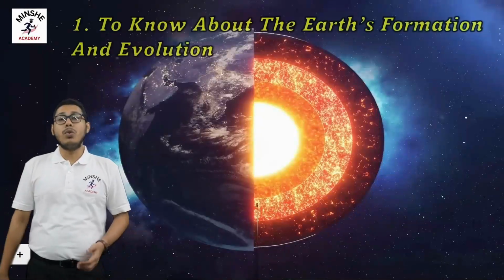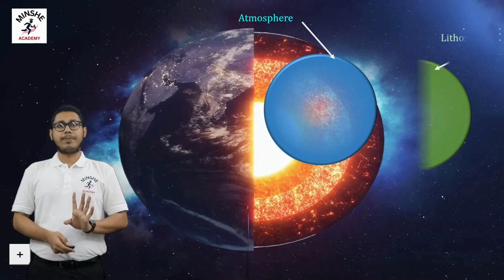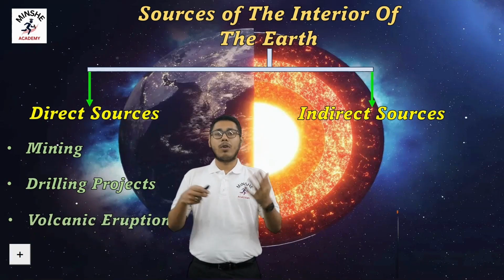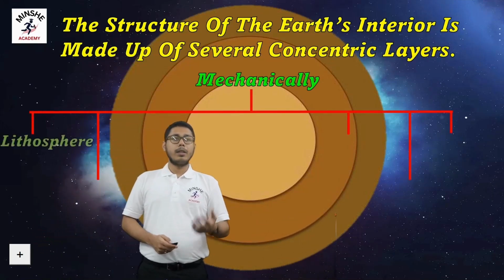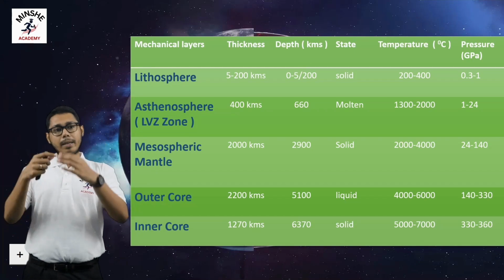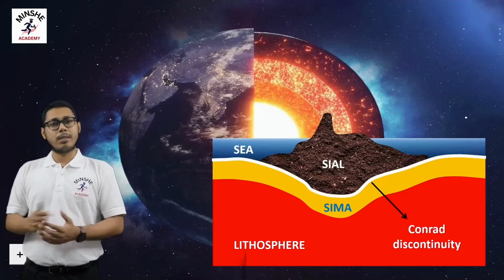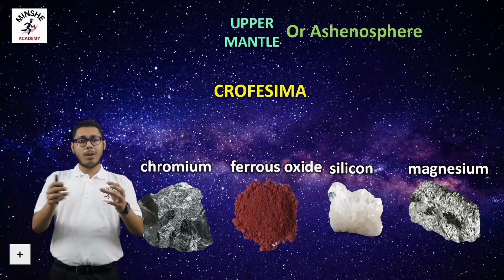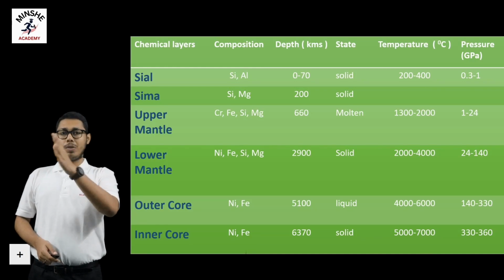STRUCTURE OF THE EARTH | CLASS 9 | GEOGRAPHY - CHAPTER 4 | I.C.S.E BOARD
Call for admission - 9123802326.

In this video, we provide a detailed digital explanation of the "Structure of the Earth" chapter. The lesson covers the Earth’s three main layers : the crust, mantle, and core. Each layer's composition, properties, and functions are thoroughly discussed with the help of engaging animations and visuals. This approach helps students understand the Earth's formation, its geological processes, and how these layers impact life on Earth, making the complex topic easy to grasp and visually interesting.

I hope the students will enjoy this video class.

Minshe Academy offers video courses on all subjects for Class 5-12, online live classes, and tuition centers.